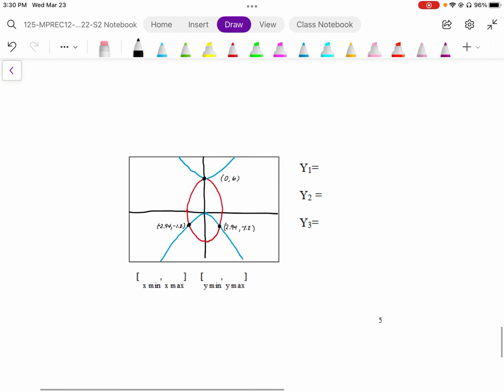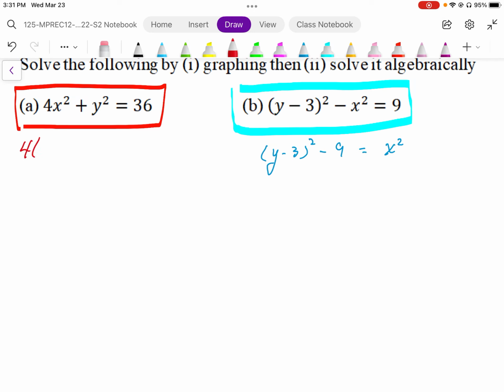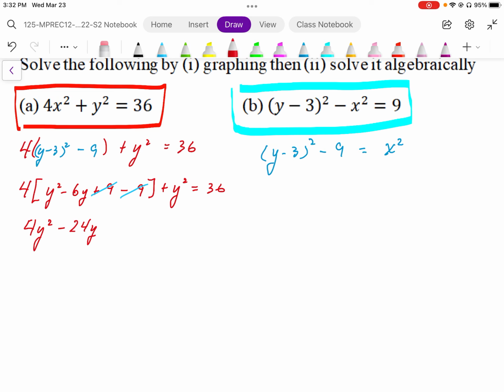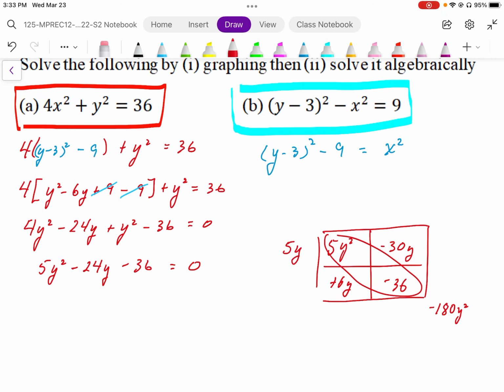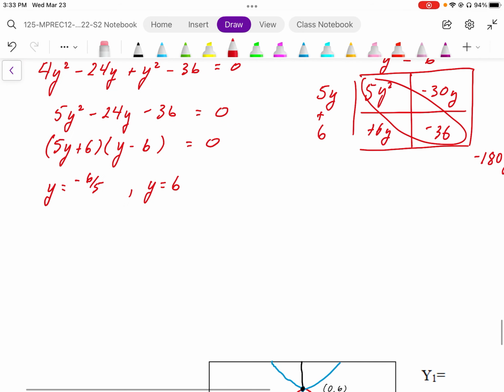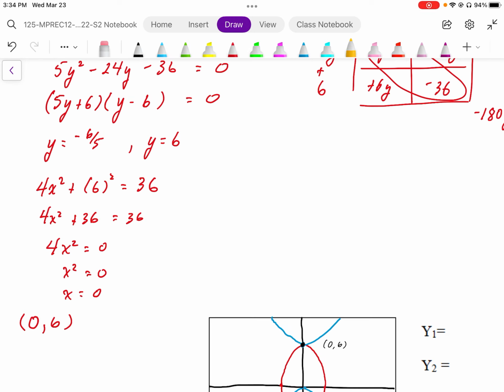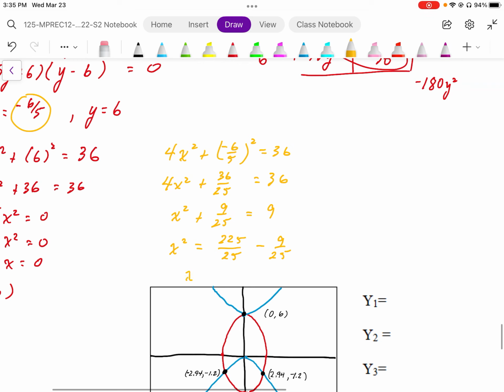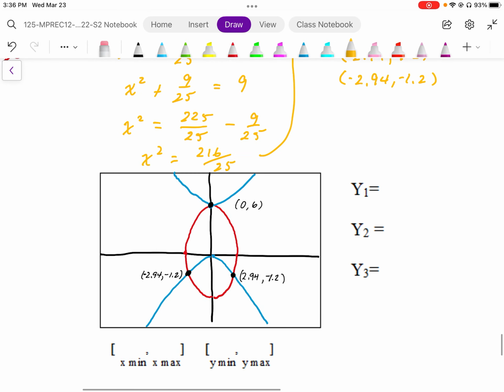03 Solving by Substitution Part9